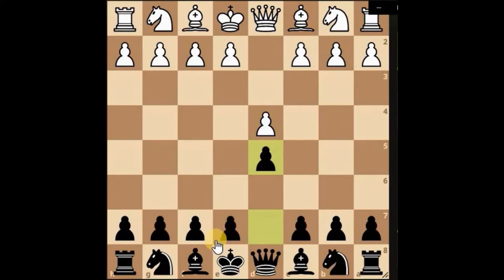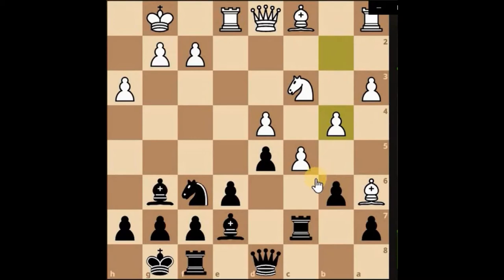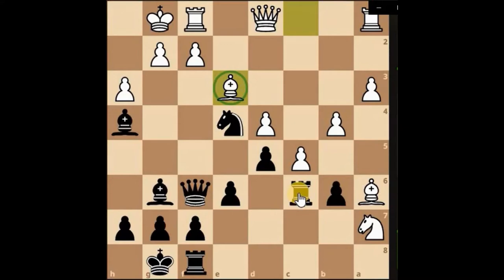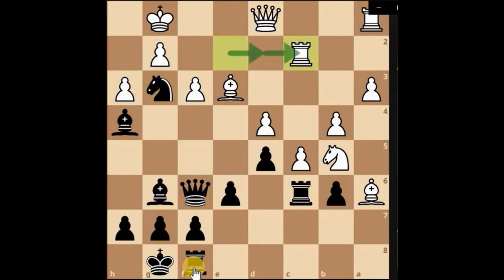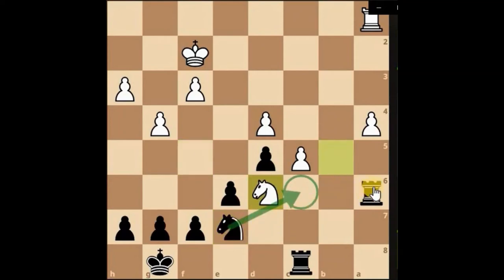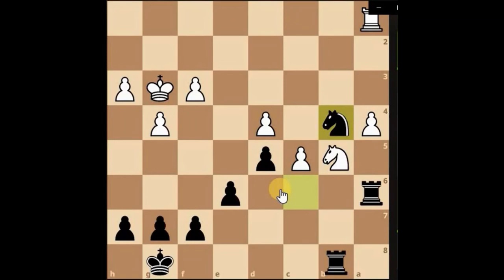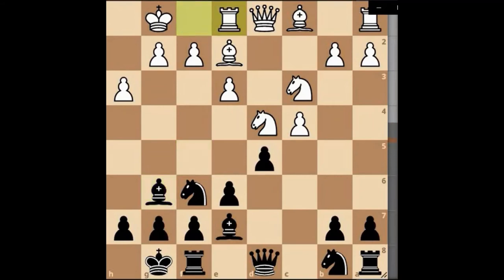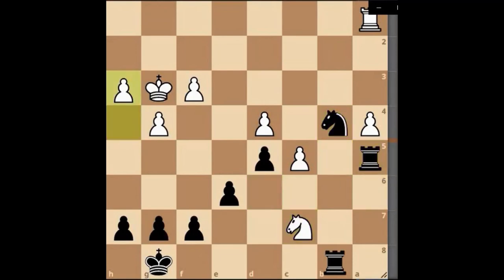Don't tell your opponent you've lost - Use the Answer